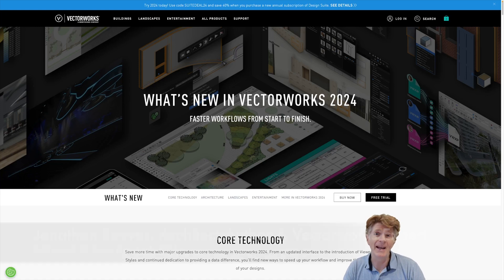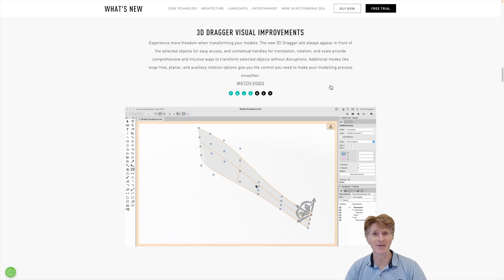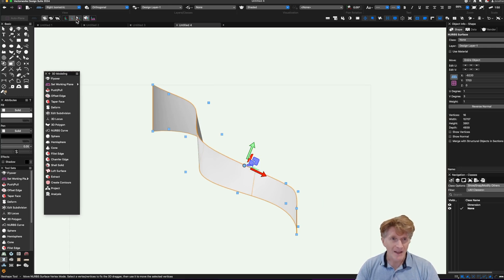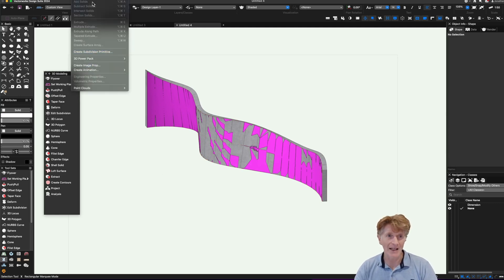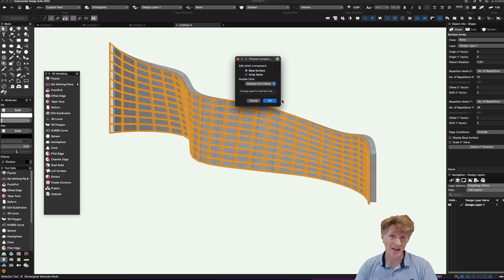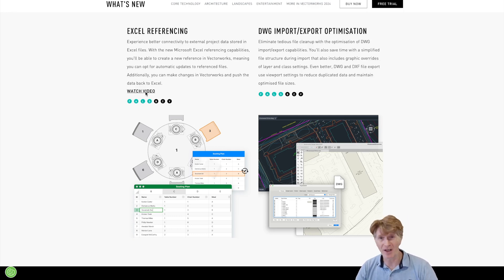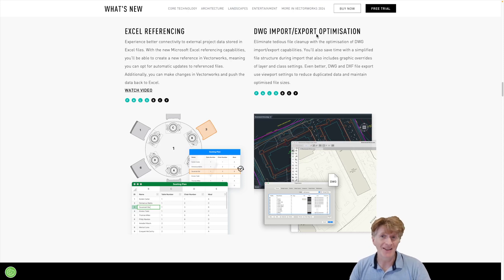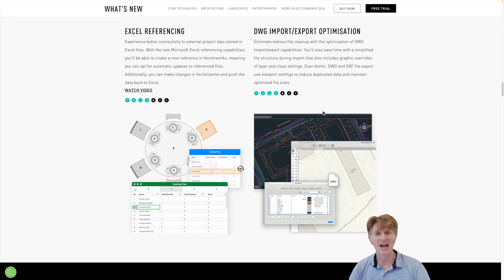Vectorworks 2024 : Top New Features III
Perfect for anyone looking to enhance their skills with Vectorworks BIM tools.

Timestamp Summary
0:00 - Introduction by Award winning Architect, Author and Vectorworks Expert Jonathan Reeves
0:00:00 Introduction to the video and previous features discussed
0:00:27 Shaded rendering and camera effects improvements
0:00:55 Speed and memory improvements in rendered sections
0:01:18 Overview of project sharing feature in Vectorworks 2024
0:02:09 Introduction to the new 3D Dragger feature
0:02:32 Demonstration of 3D Dragger with NURBS curves
0:05:25 Exploring the different modes and flexibility of the 3D Dragger
0:05:47 Using the Shell Solid tool to create thickness
0:06:14 Applying textures and materials to the 3D model
0:07:05 Demonstrating the Extracting tool and Surface Array tool
0:11:25 Surface array command for 3D modeling
0:12:22 Excel referencing built into Vetwix
0:13:13 Importing Excel files into Vetwix
0:14:09 Formatting and updating Excel files in Vetwix
0:17:27 DWG import/export optimizations
0:18:19 Conclusion and invitation to subscribe and seek assistance